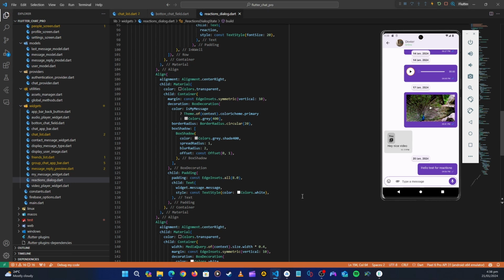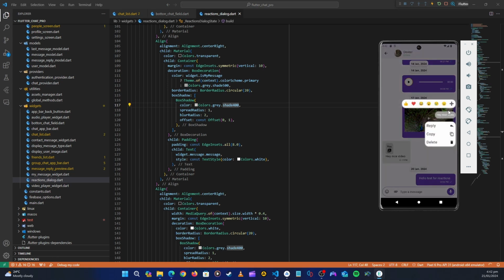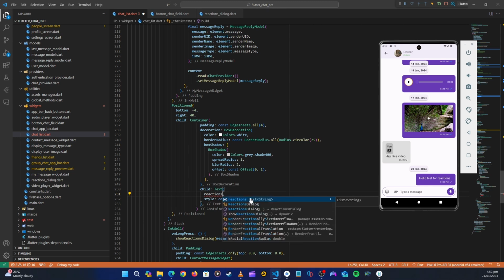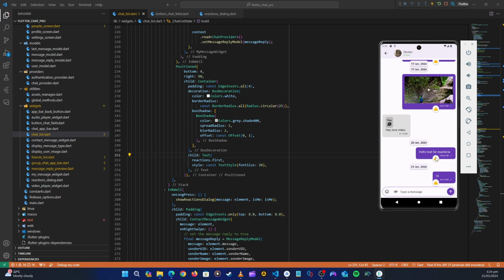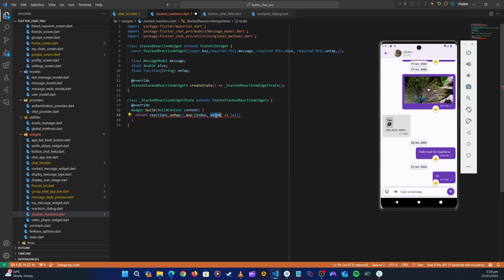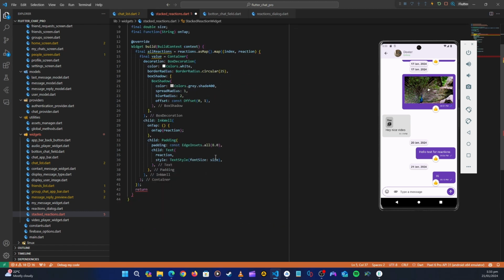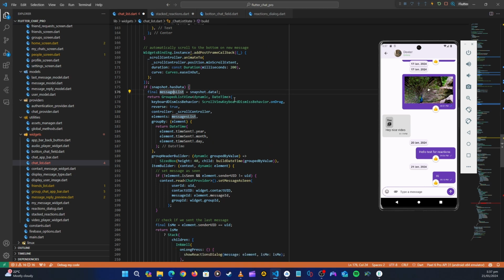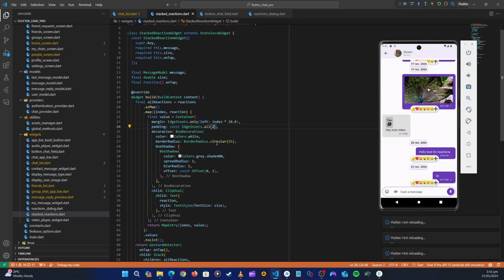62 Displaying Reactions on Chat bubble UI - Flutter & Firebase Chat App with Provider